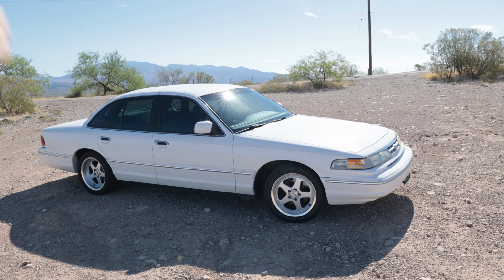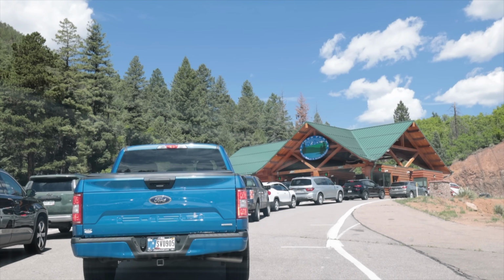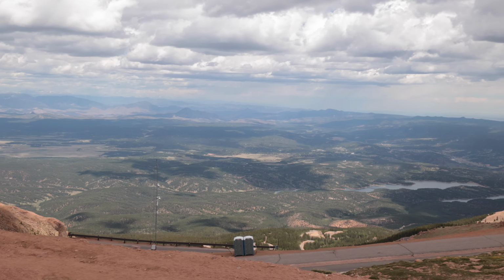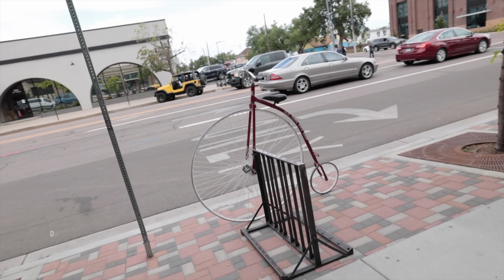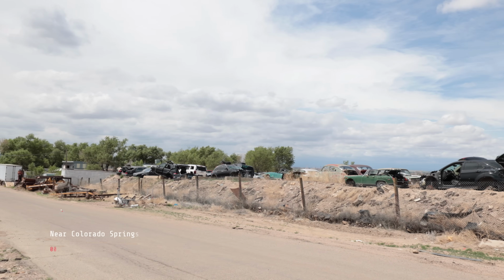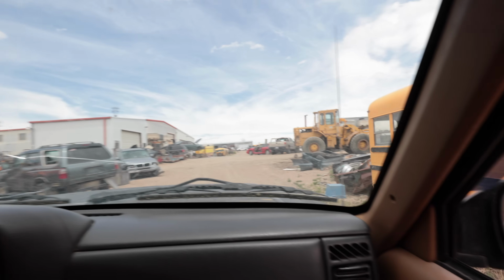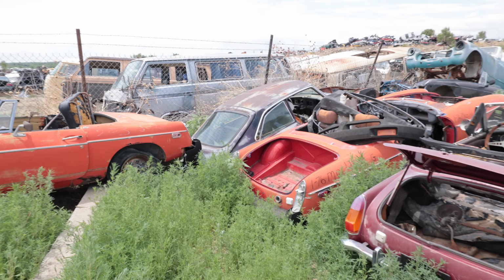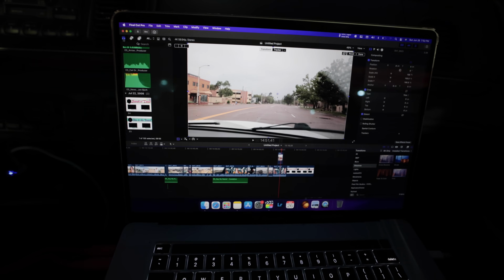The BEST Junkyard Ever For Rare Vehicles! // Pikes Peak Road Trip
Last Minute Road Trip To Colorado Springs, Colorado! Pikes Peak and Some Crazy Junkyard Finds!

Britt F.
Chad B.
Col. L.
Curtis S.
Daniel F.
Darren M.
Dave
David L.
Jeffrey P.
Josh H.
Kevin C.
Mark L.
Meghan "in Seattle"
Nenad R.
Ray I.
Terry S.
Todd C.